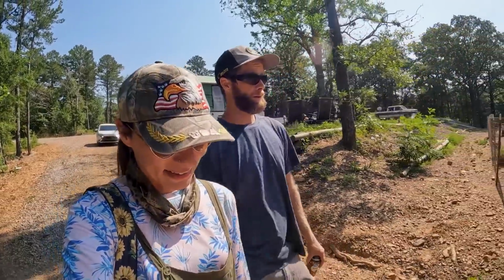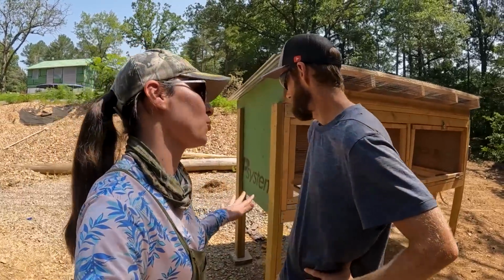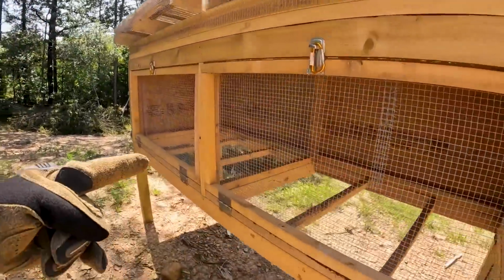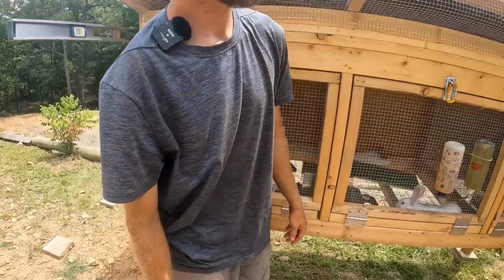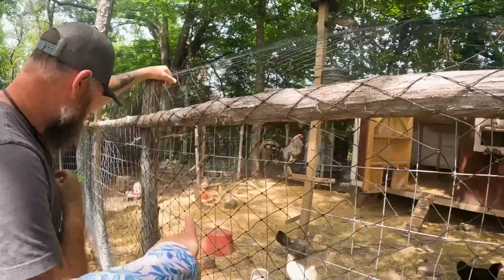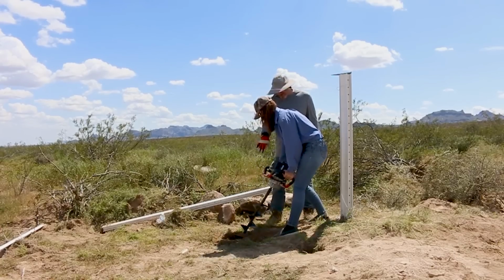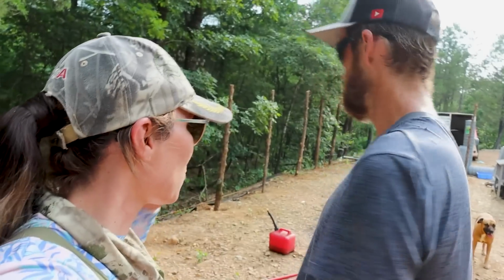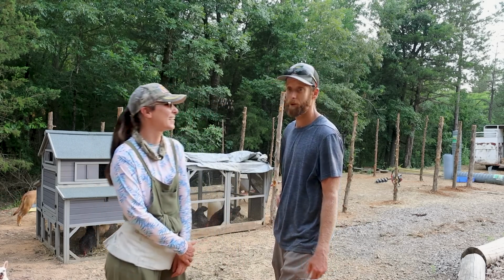He Changed Our Plan - And Its Brilliant!|+ Chicken Run Build |Couple Builds Cabin Family Homestead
*DID YOU KNOW?!?!* - We have a 2nd Channel @RealTalkwithSLR  Where we take you RAW Unedited behind the scenes, answer your questions from the comments section, and talk about everything and nothing.

New Videos Posted Regularly!
LIVE CHATS the 1st Wed of every month at 3pm on our @Real Talk with SLR  Channel.

*Amazon Wish List:*